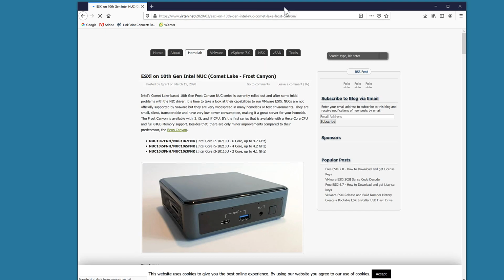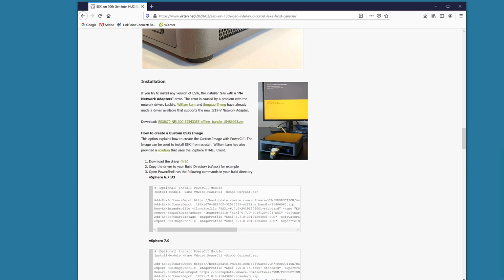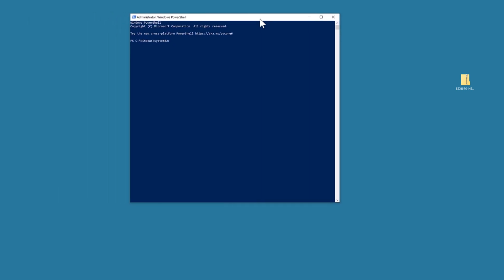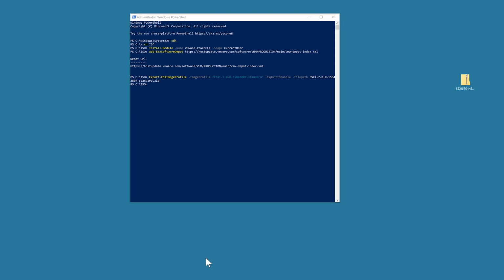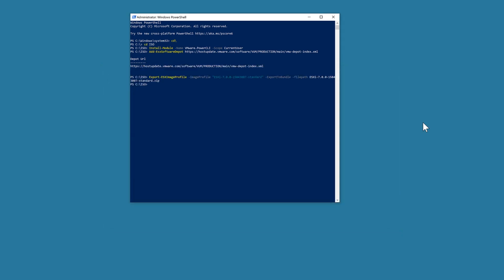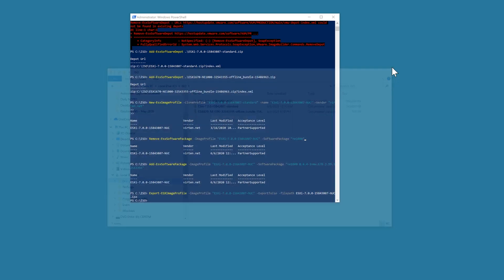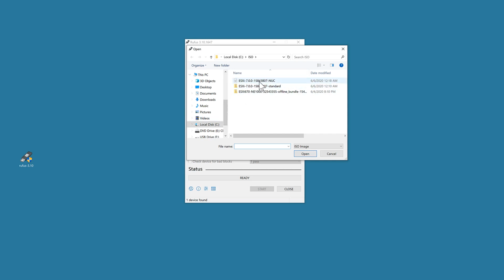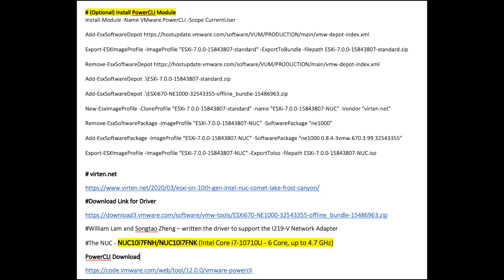Intel NUC - Gen 10 - installing vSphere 7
I personally think the Intel NUC is one of the coolest little systems for HOME LAB work available today - small (drop in your backpack) quiet and very simple to work with.

Apparently not everyone feels the same as I do, and the NIC drivers for vSphere are not natively available on the 6.7 or 7.0 vSphere ISO.

In this video I'll show you where to find the drivers, and how to create your own custom ISO for the NUC using PowerShell and PowerCLI.

It's very straight forward and easy to do - let me show you how -  check it out !